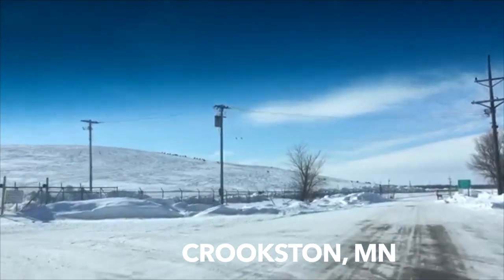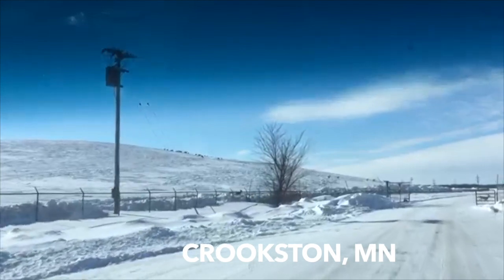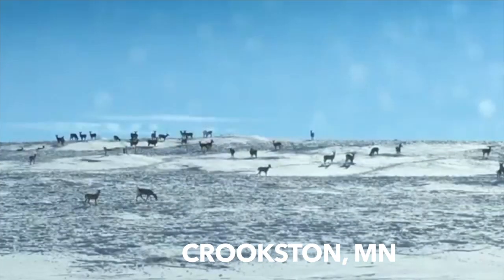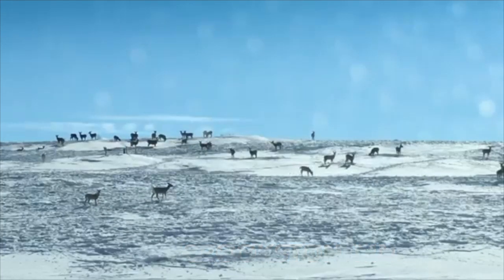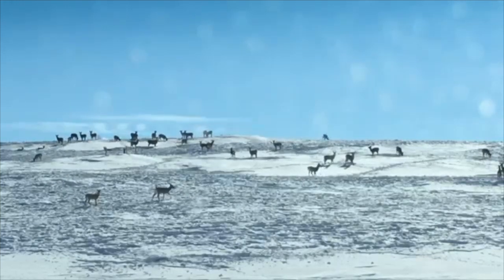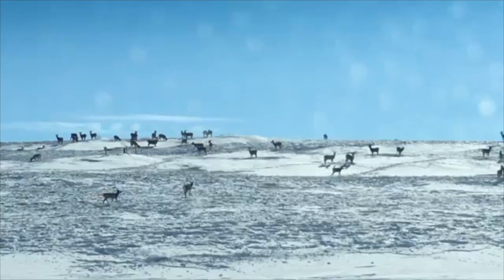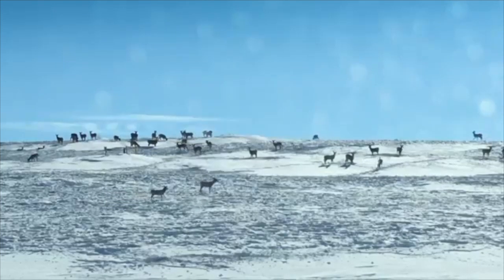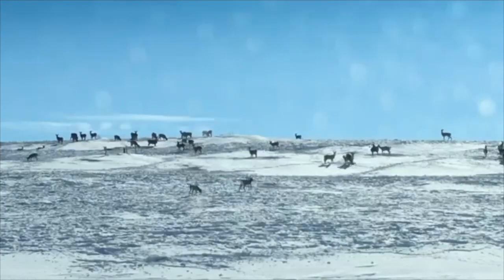Dozens & Dozens Of Deer Gathering In Crookston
CROOKSTON, MN (iNewZ.TV) Dozens and dozens of deer are gathering in Crookston, Minnesota.